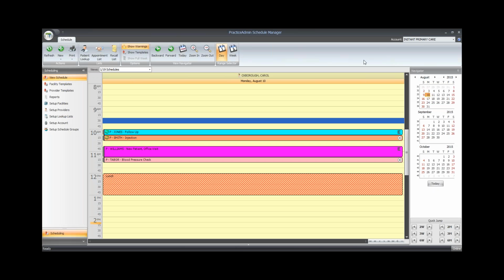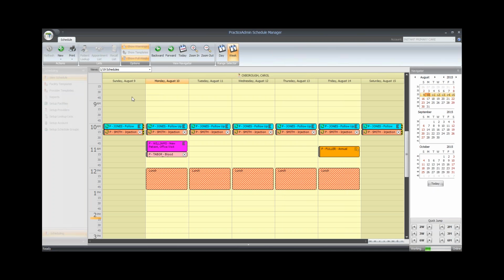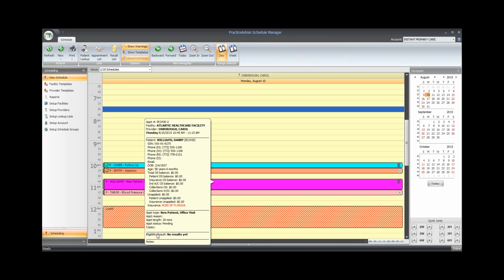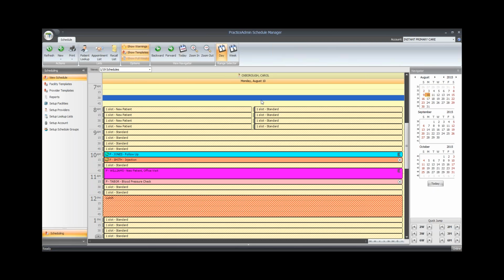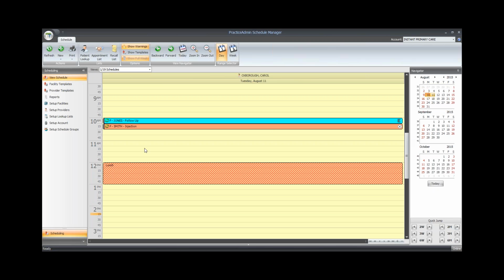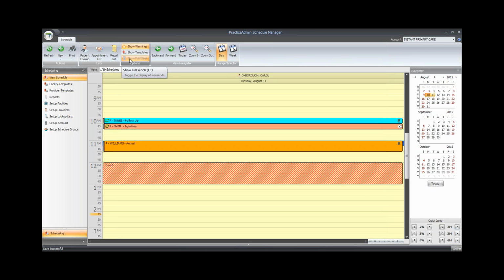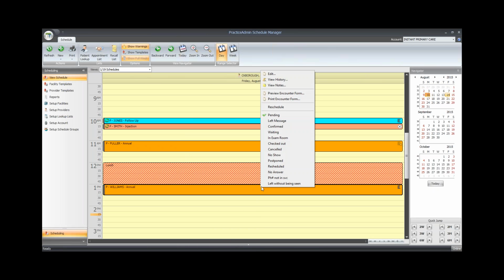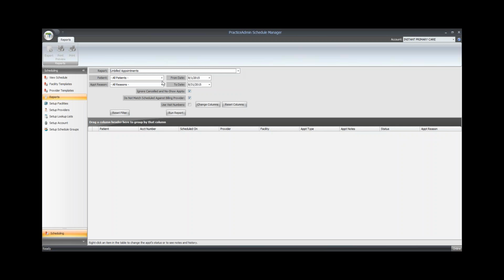PracticeAdmin Scheduling Demo